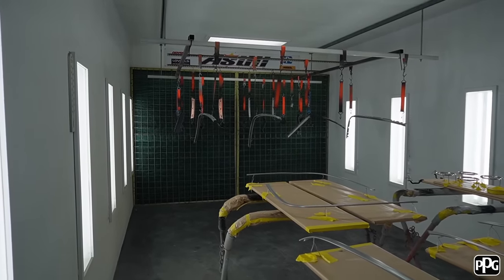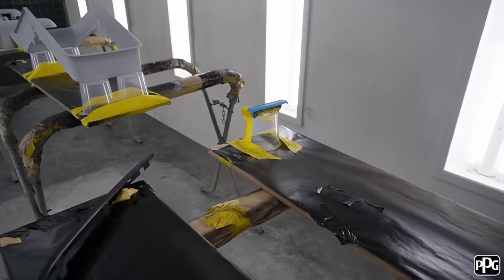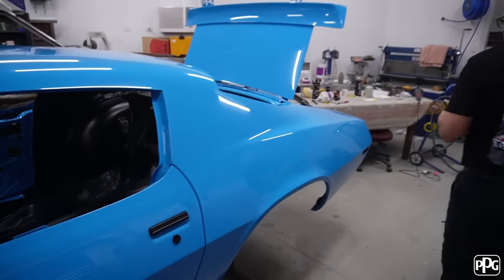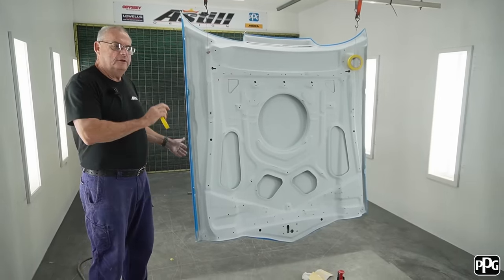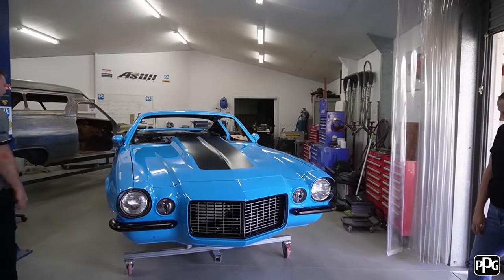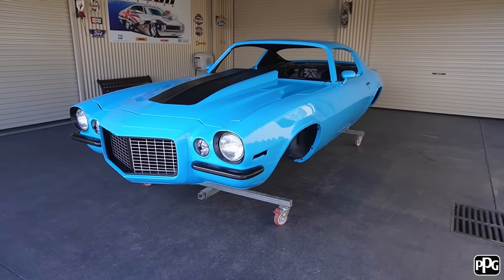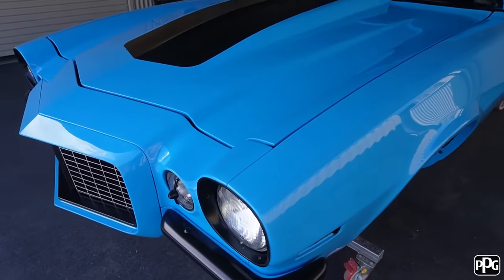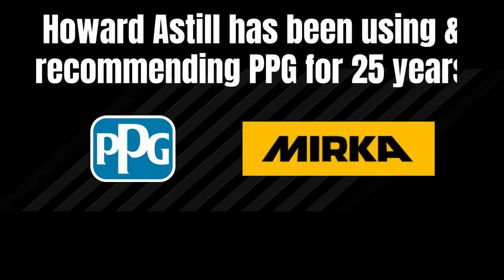#14 Final Pieces on the Camaro before it get's picked up by Perry's Garage | Muscle Car Respray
Howard paints the remaining parts in black and assembles the Camaro ready for Adam & Kylie from Perry's Garage to pick it up and take home to get it ready for Summernats 36

We thank PPG for the support to be able to bring you these episodes